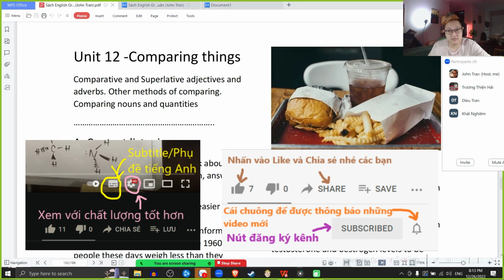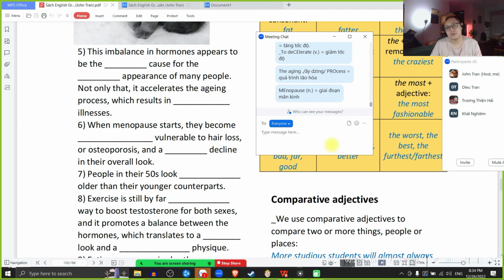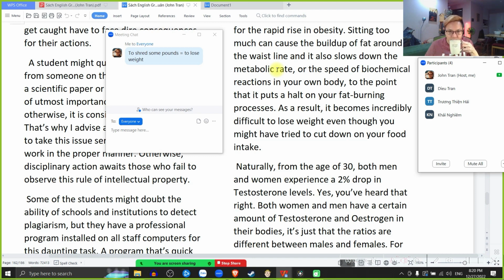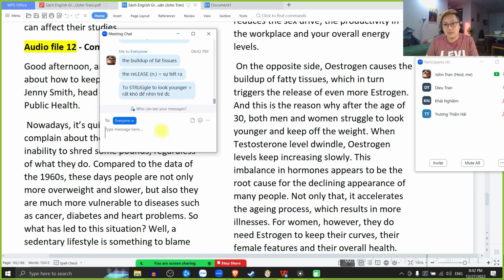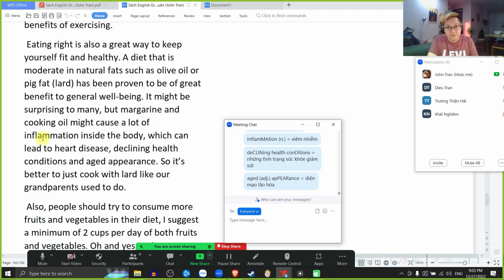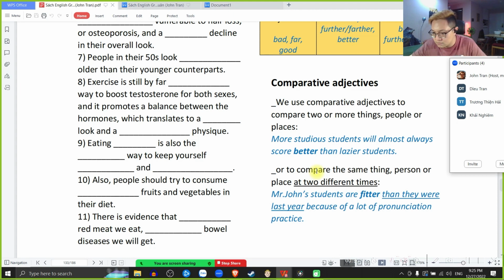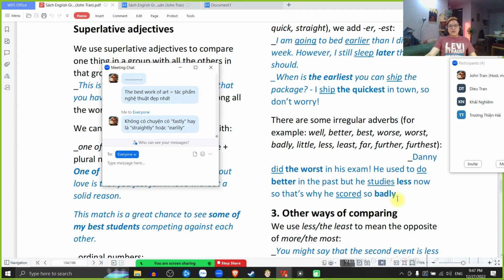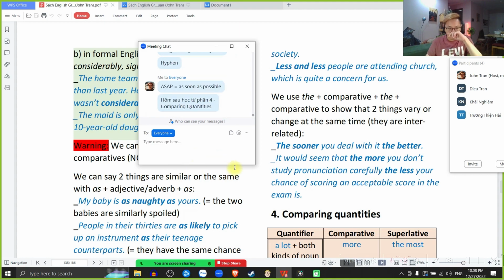[English Grammar G1] Unit 12 - Comparing things (Part 1)